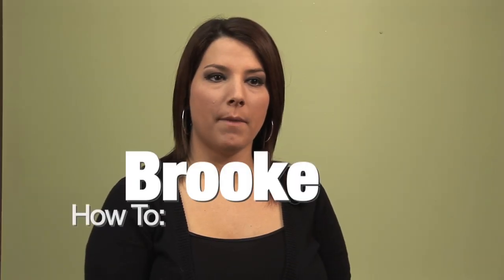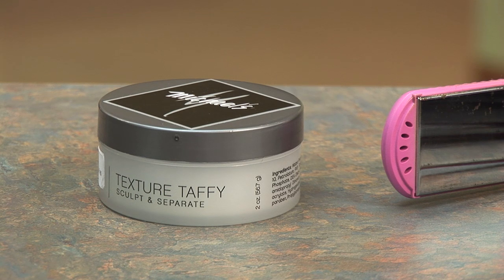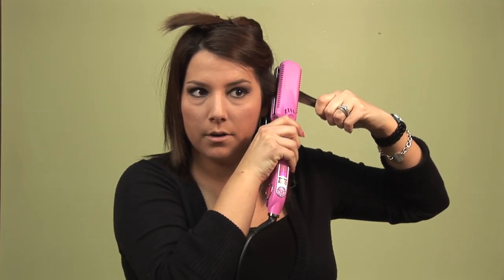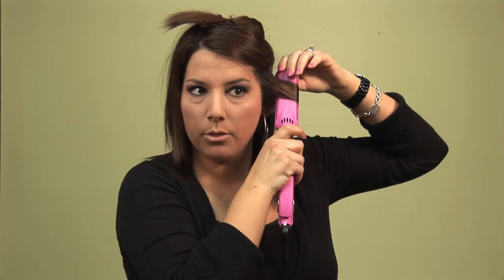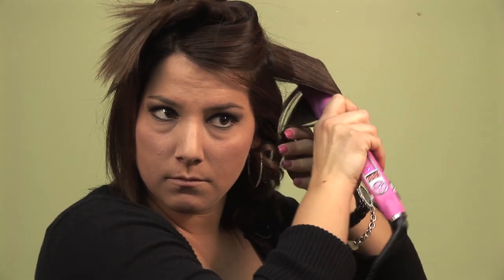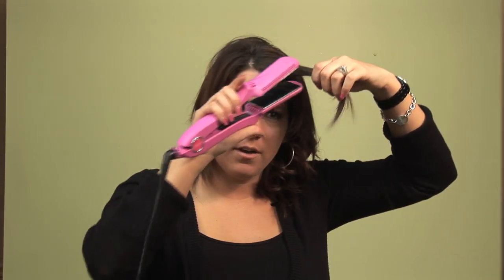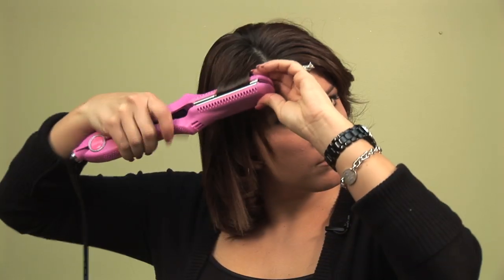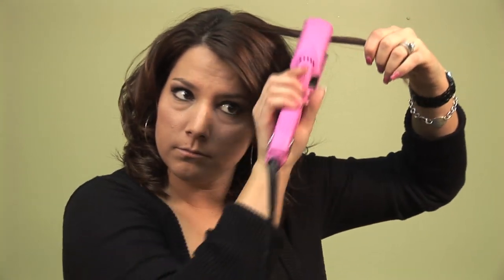How To: Curl Hair with a Flat Iron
Hair stylist Brooke demonstrates how to use a flat iron to create sexy curls in her medium length hairstyle.